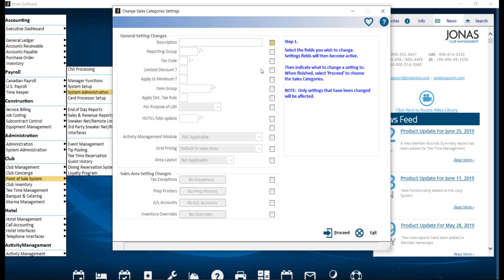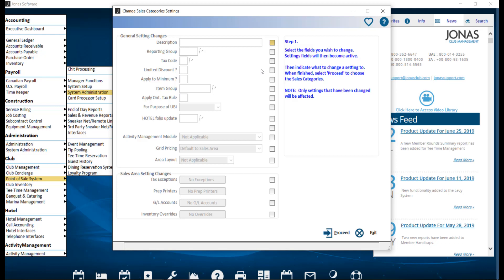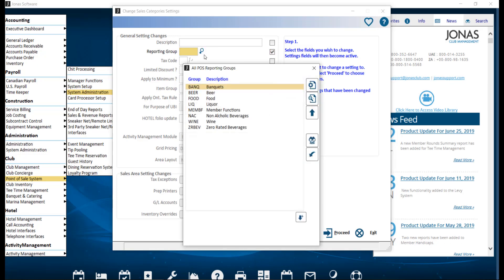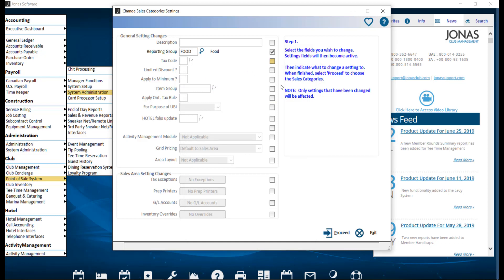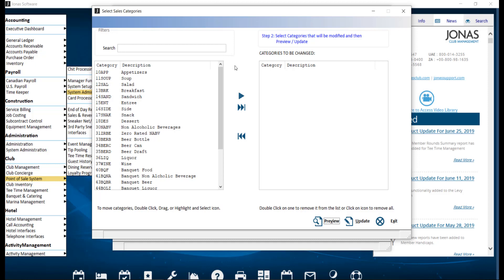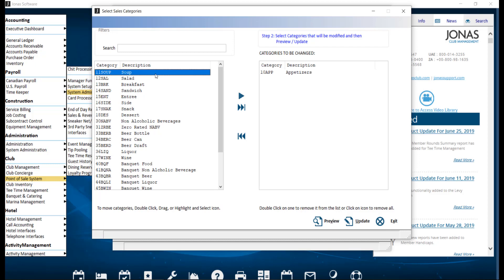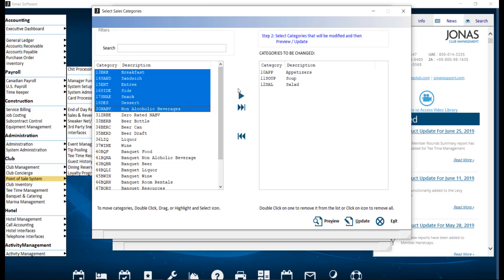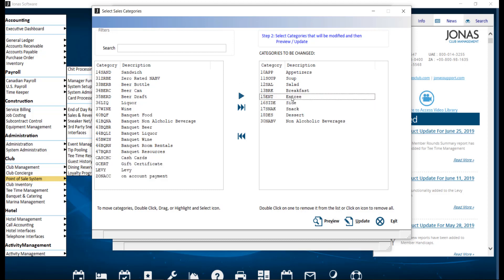Point of Sale - Change Sales Category Settings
Multiple settings for a Sales Category can be changed for a number of Sales Category codes at the same time